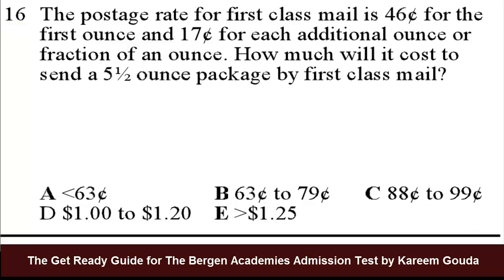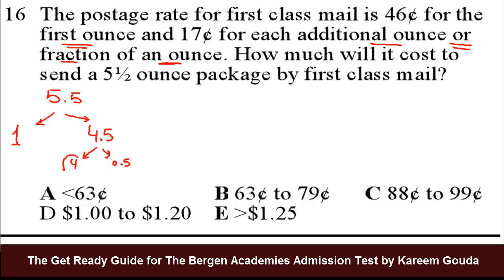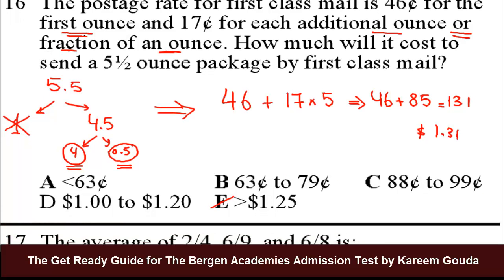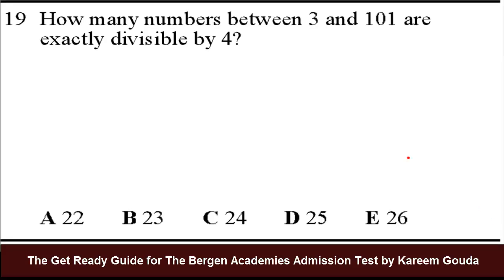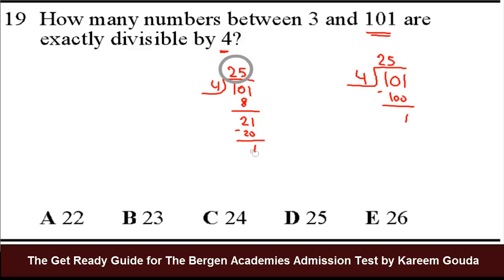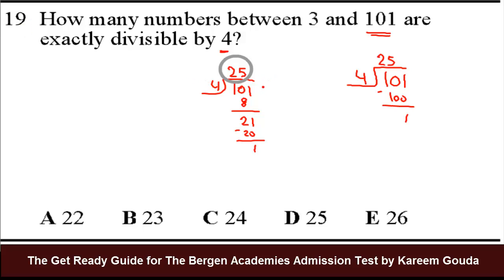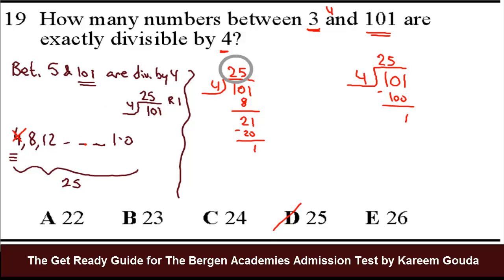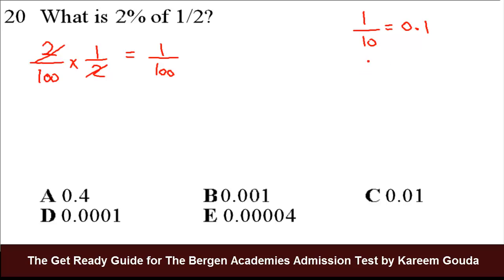Questions 16,18,19 & 20 The Get Ready Guide for the Bergen Academies Admission Test Practice Test